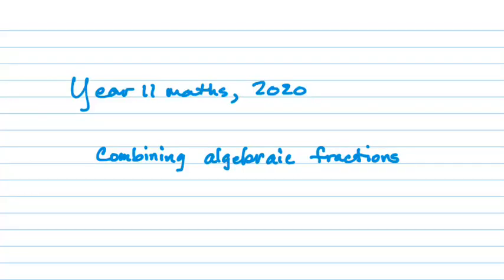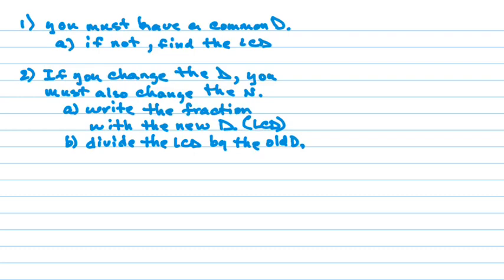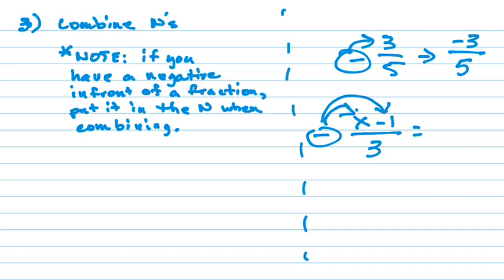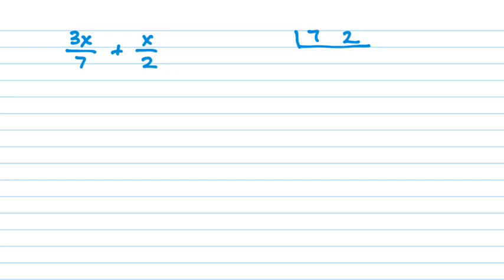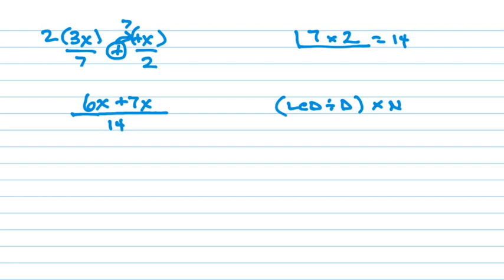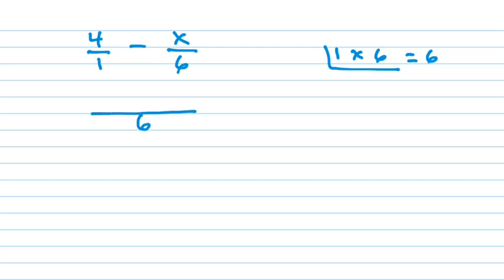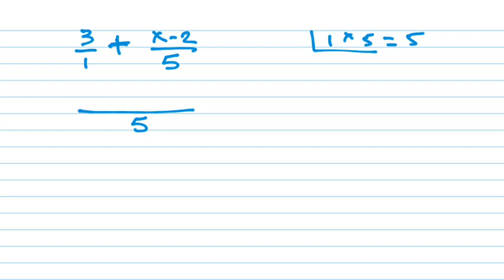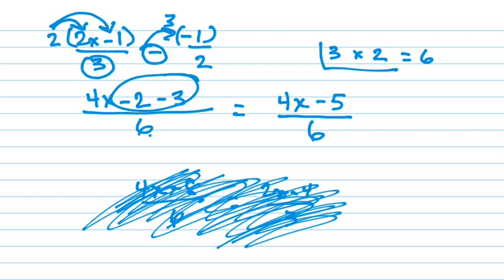July 31, 2020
2020 year 11-combining fractions